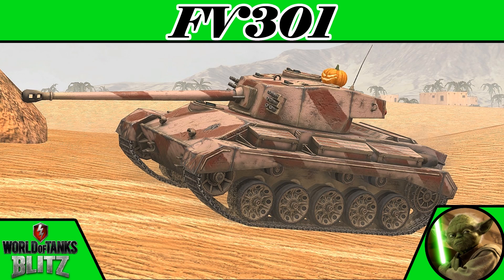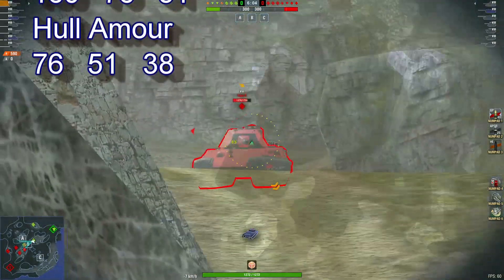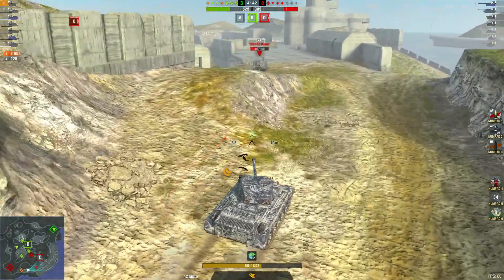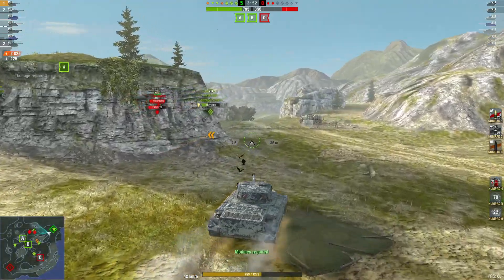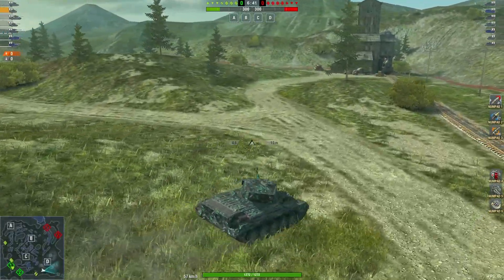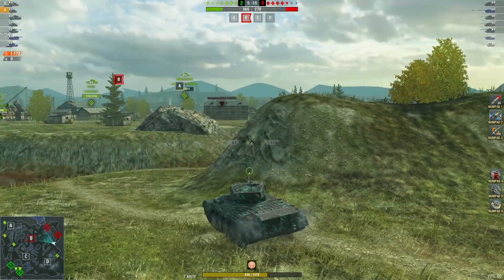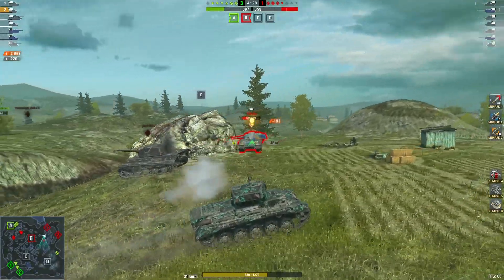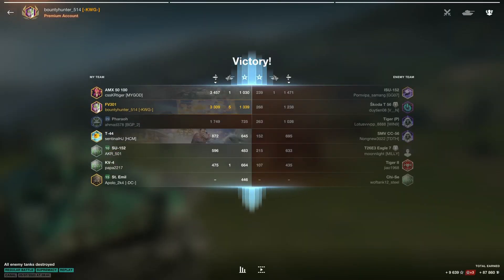FV301 - World of Tanks Blitz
Thanks To Tomagi and bountyhunter_514 for your replays of the Tier 8 Light Tank the FV301.